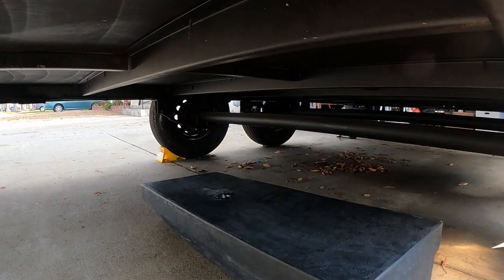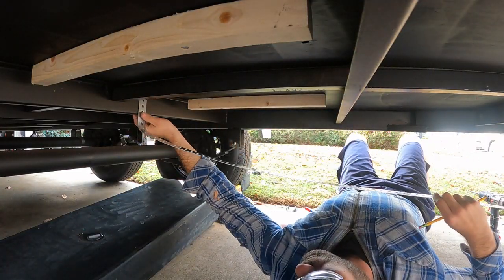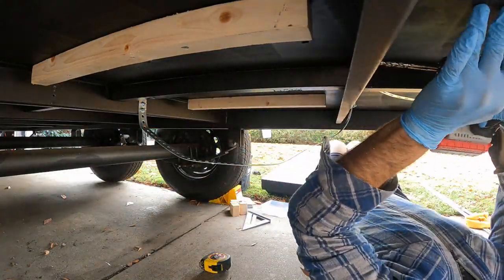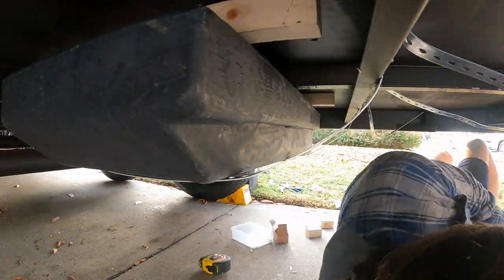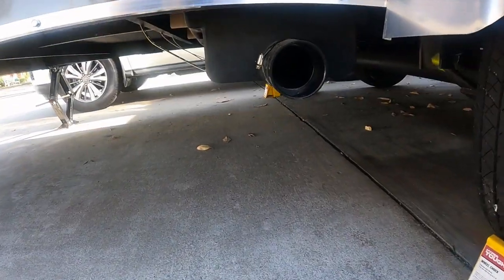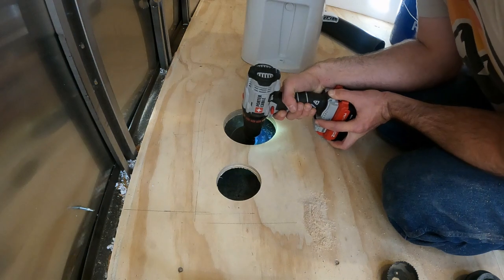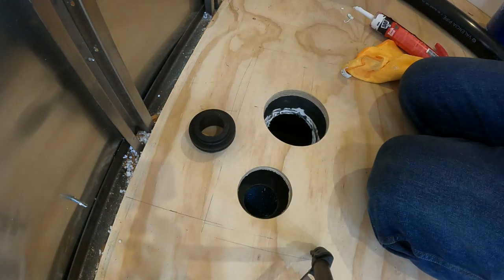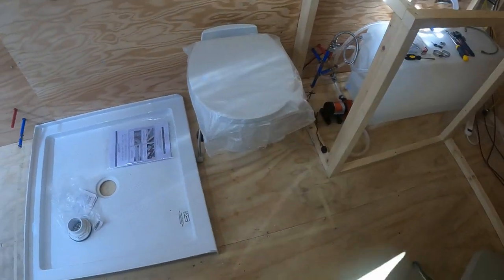Cargo Trailer Camper Conversion - Black Water Tank Install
In my Cargo Trailer Camper Conversion project, I'm adding a black water tank so I can install a toilet.

In this video I mount the black water tank and add basic plumbing fixtures.

I'm no expert! So I'd love to hear feedback!